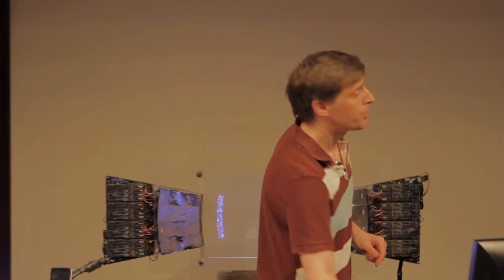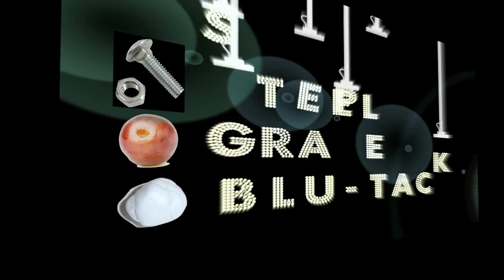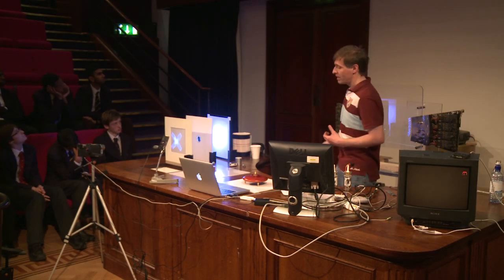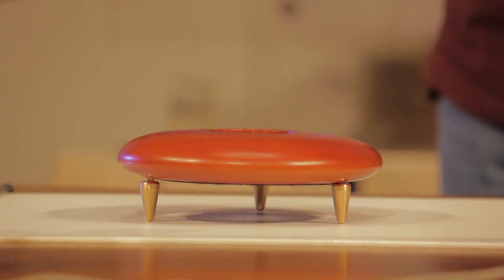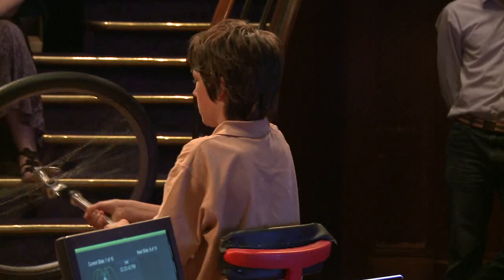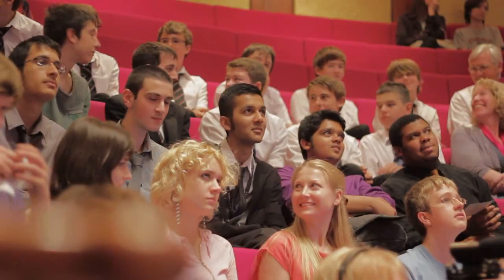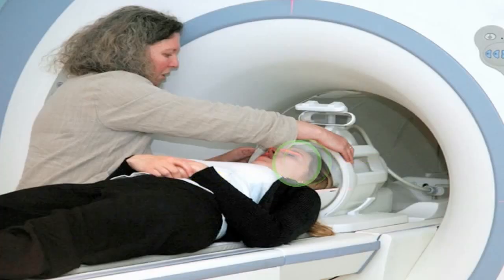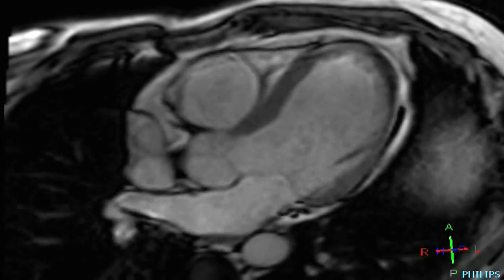IoP Teaching Medical Physics - MRI